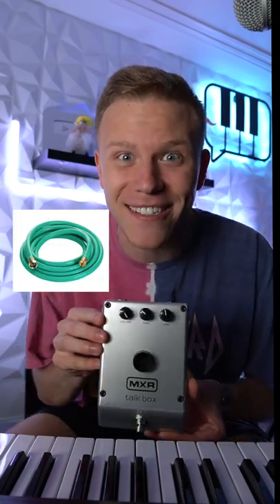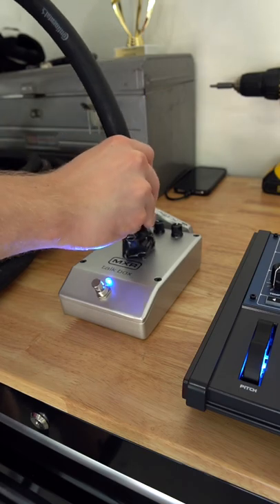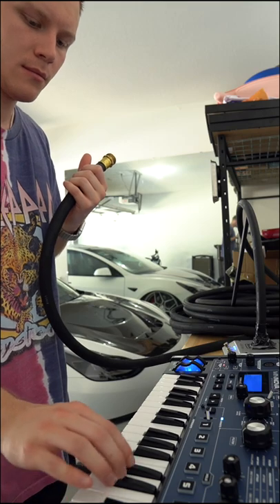Using a Garden Hose For a Talkbox? (IT WORKS) 🤯